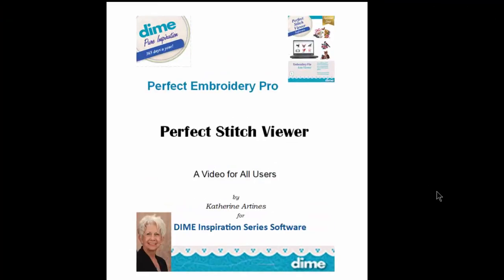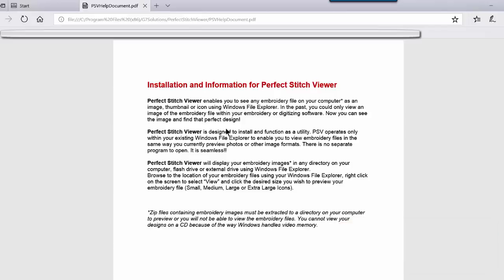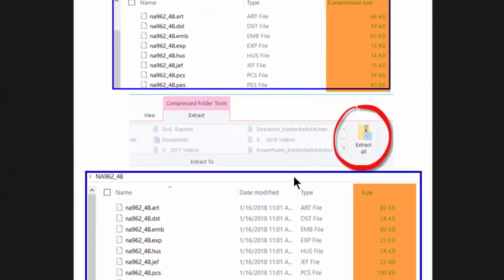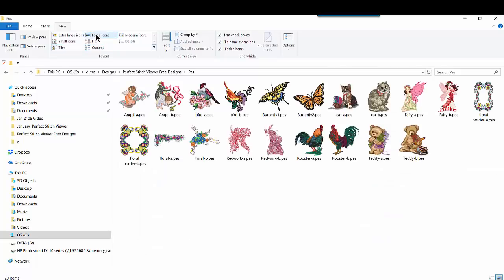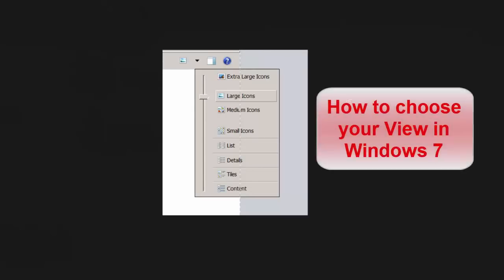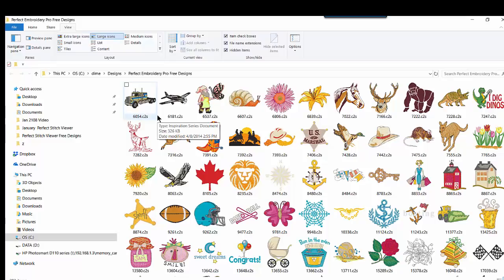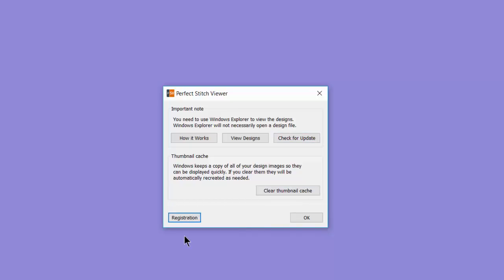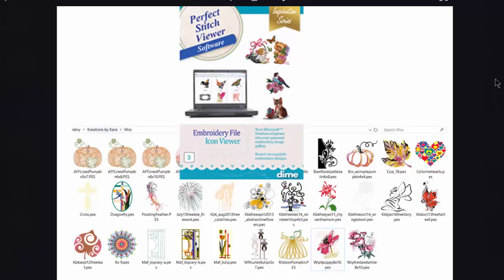Perfect Stitch Viewer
Published on January 18, 2018
Presenter:  Katherine Artines, Inspiration Consultant
Inspiration Software Platform: Perfect Stitch Viewer

Did you know Perfect Stitch Viewer is such a power house? Watch how this program allows you to see your embroidery files as images. You’ll no longer have to guess which files you want to use based on file name alone! A “must have” for any machine embroiderer.